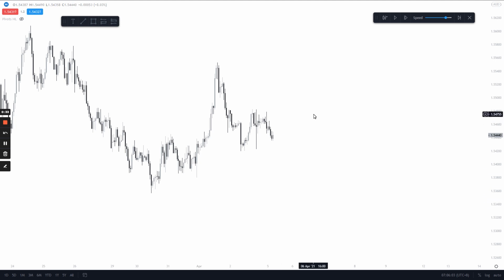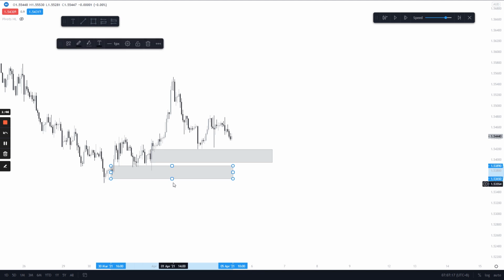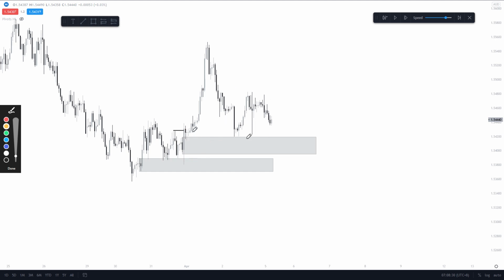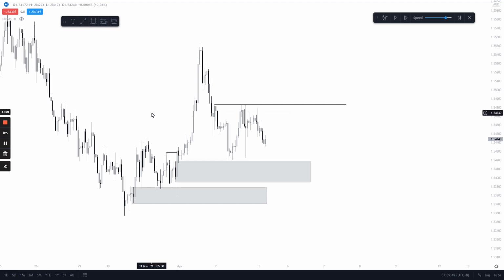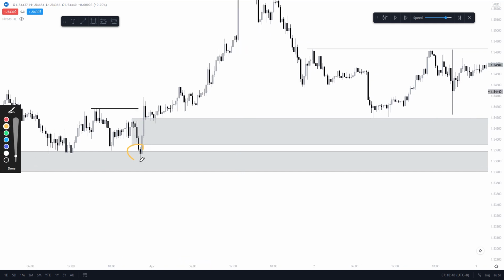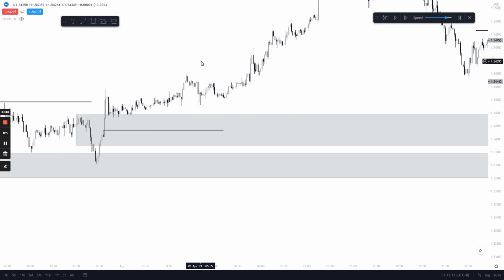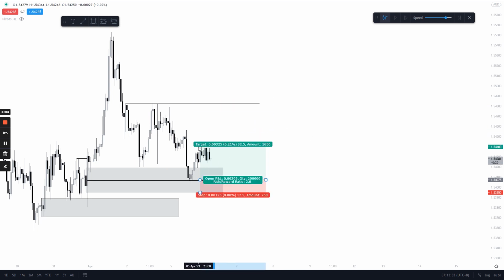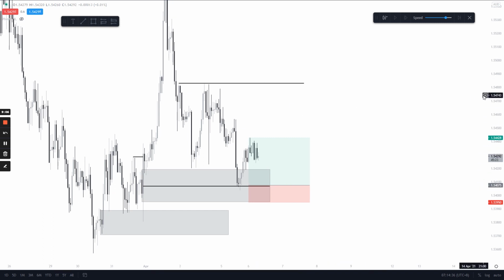EURAUD Trade Analysis | AVRI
Chart Analysis with Panerai | AVRI
Fully transparent ideas, presented for the members.